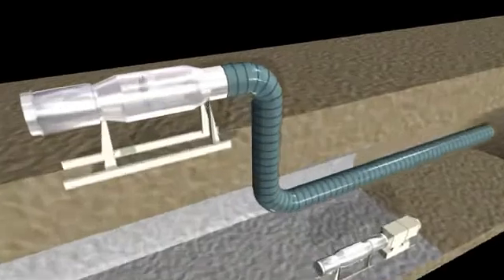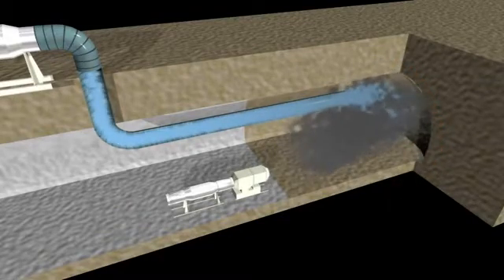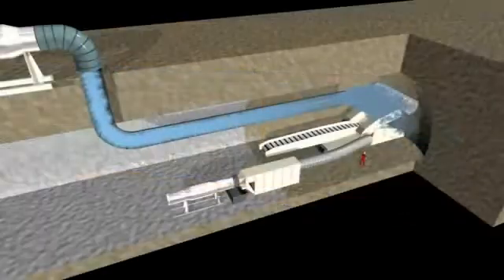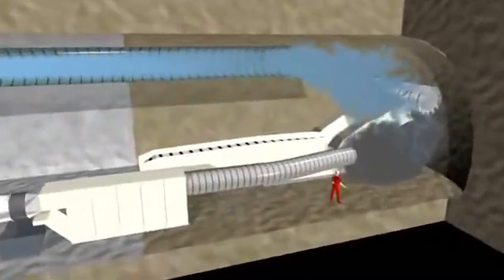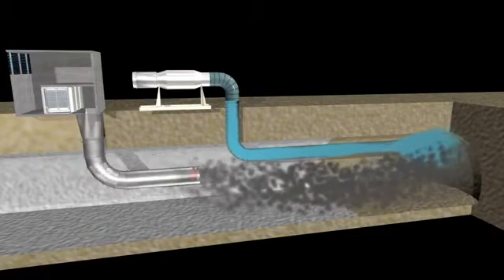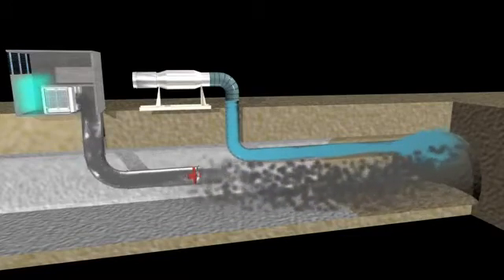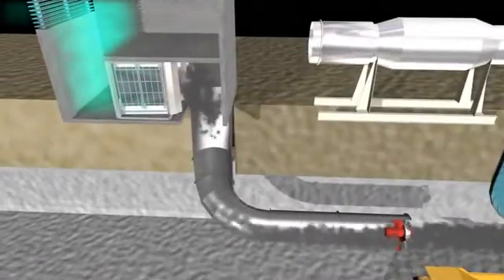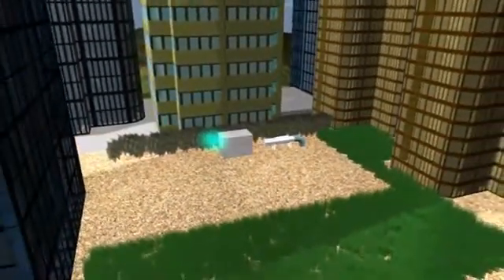Dust Filters under Construction: Mode of Operation ECCO Dust | Aigner Tunnel Technology GmbH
Building work on a tunnel construction (e.g. road, railway or subway tunnel) releases large amounts of dust, typically caused by removal and securing works. Particularly in the vicinity of the portals or exhaust openings, the neighbours around are heavily exposed during the building phase. Our ECCO DUST is designed specifically to meet this requirement!

Also the workers in tunnelling are exposed to enormous burdens. In order to guarantee compliance with the workplace limit values for dust and other pollutants, mobile exhaust and filter systems are used on-site.

Here you can see a simulation of our ECCO DUST. In the following video we demonstrate and explain the mode of operation.